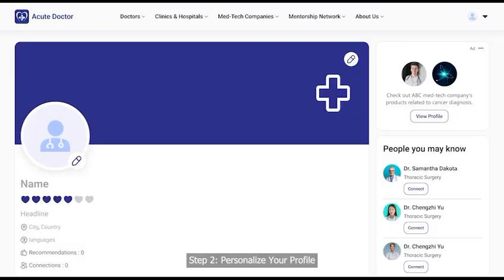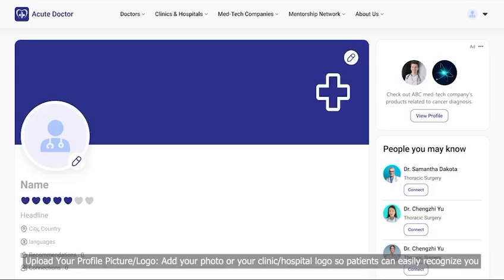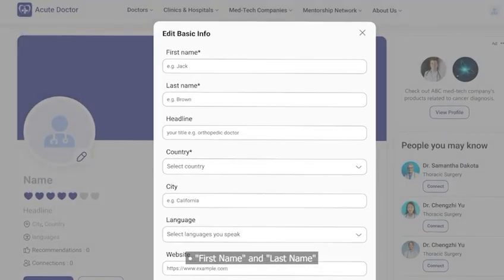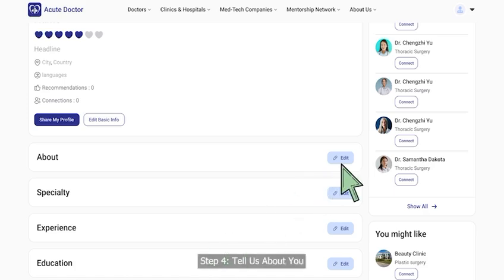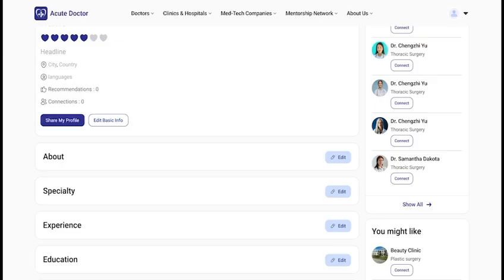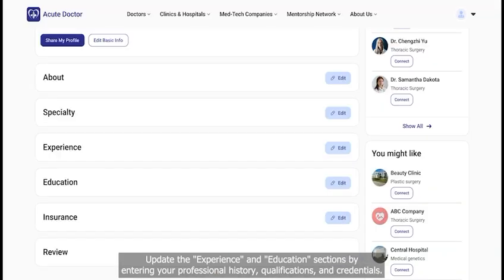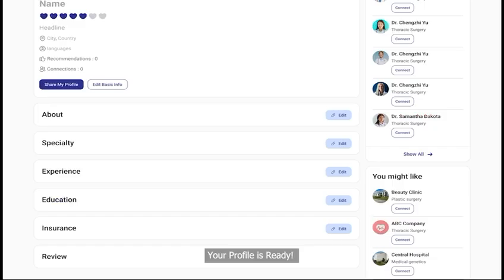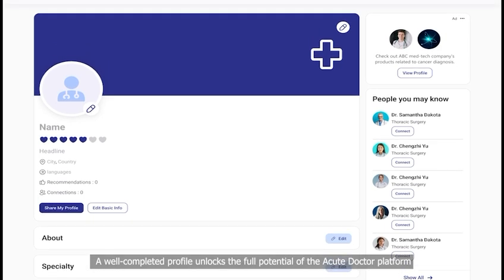How to complete profile page for individual medical professionals! (i.e. Doctors, Nurses, Dentists)!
Complete Your Profile on the Acute Doctor Platform
A Step-by-Step Guide for All Healthcare Professionals

In this video, you'll receive a clear and comprehensive walkthrough on completing your profile on the Acute Doctor platform, whether you represent a clinic, hospital, or are an individual healthcare professional.

The Acute Doctor platform is designed for "all medical and allied health staff", including but not limited to:

- Physicians (General Practitioners, Specialists, Consultants)
- Surgeons
- Anesthesiologists
- Emergency Medicine Doctors
- Nurses (Registered Nurses, Nurse Practitioners, Clinical Nurse Specialists)
- Physician Assistants
- Radiologists and Imaging Technicians
- Laboratory Technicians
- Pharmacists
- Paramedics and EMTs
- Physiotherapists
- Occupational Therapists
- Administrative Staff
- Hospital and Clinic Managers
- Medical Directors
- Allied Health Professionals
- Medical Receptionists
- Health IT and Medical Records Staff
- Infection Control Officers

Our easy-to-follow process is built with your time and clinical workflow in mind. Completing your profile ensures you:

- Boost your digital visibility within the healthcare community
- Gain access to exclusive tools, resources, and collaboration opportunities
- Join a trusted, innovative ecosystem focused on delivering excellence in acute care

Whether you’re managing a healthcare facility or registering as an individual provider, this guide will help you quickly get set up and connected.

"Watch the video now" and take the next step in optimizing your professional presence on the Acute Doctor platform.